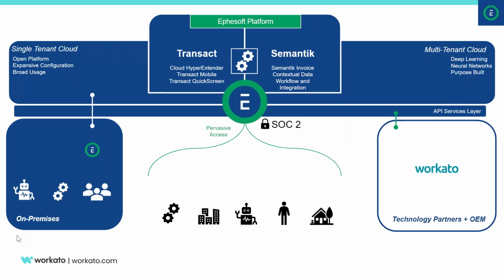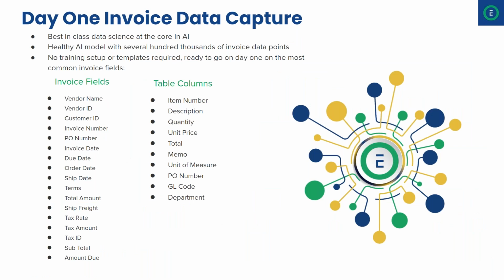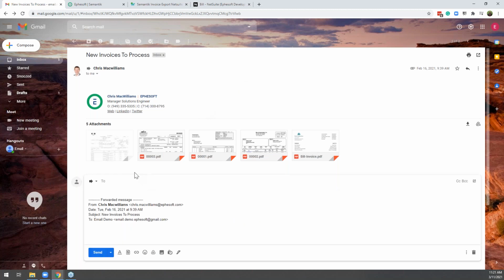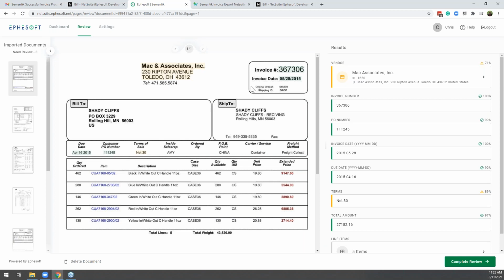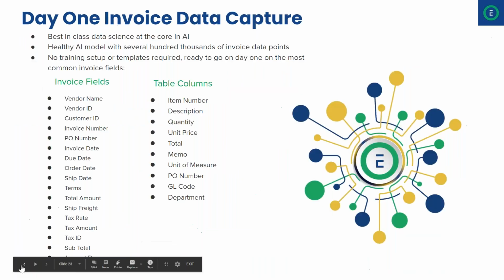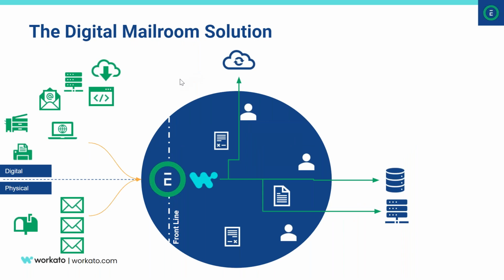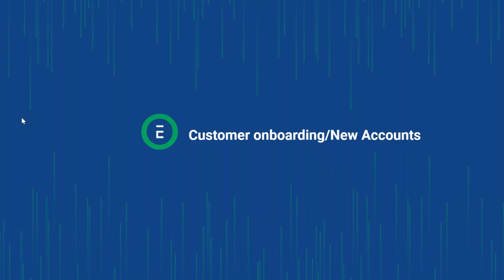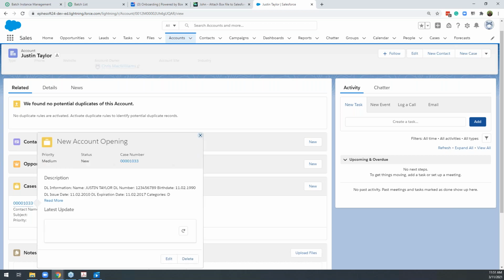Automated Document Processing Workflow With Ephesoft and Workato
Reliable and timely of invoice processing routing and approval is highly critical for any business.

Manual processing of documents results is painful, unproductive, and riddled with errors. It causes bottlenecks that lead to delays in invoice payments, order fulfillment, and loss of customer confidence in your business.

Watch this Product Hour to learn how you can combine the powers of Ephesoft’s intelligent document processing (IDP) solutions and automations with Workato to set up an end-to-end AP automation workflow, effortlessly extract data from passports, government IDs, visas, W-2s, IR8As, and other documents to downstream systems.